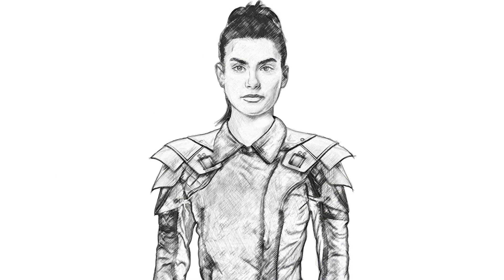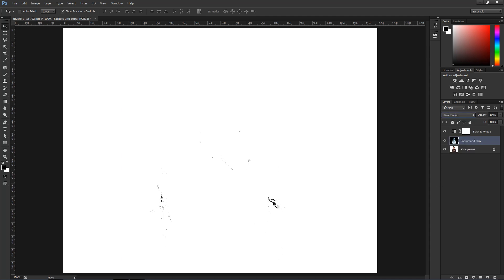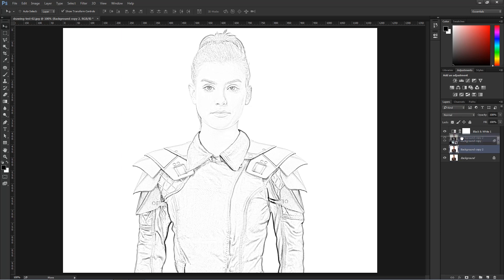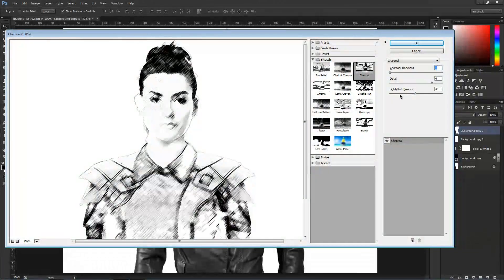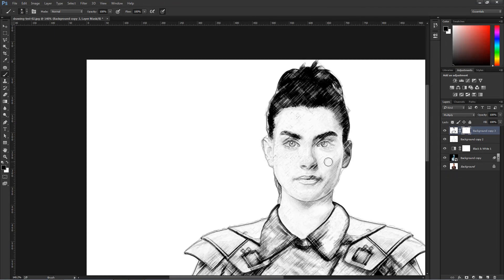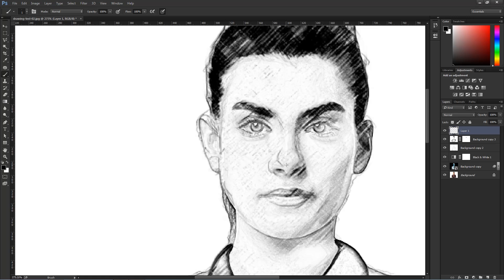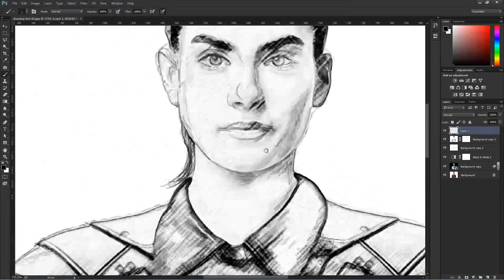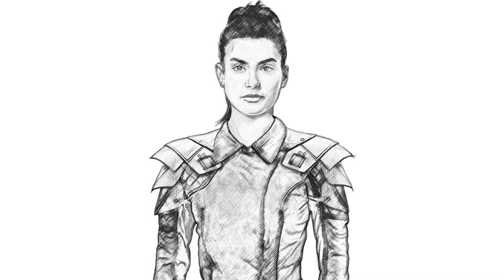How To Create a Pencil Drawing From a Photo In Photoshop - Line Drawing Effect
Photoshop CC tutorial showing how to transform photos into pencil drawings.

LINKS